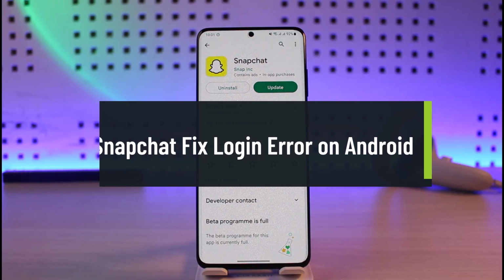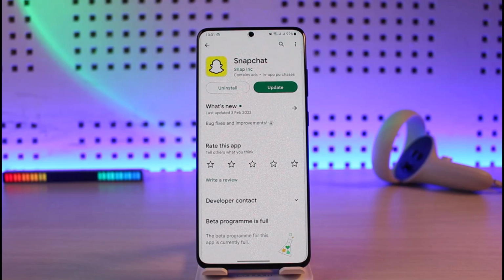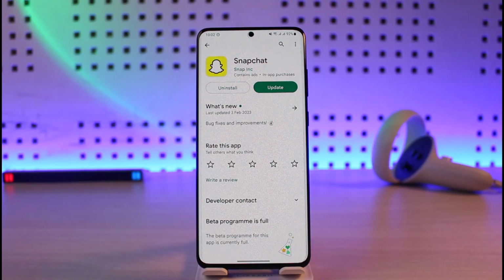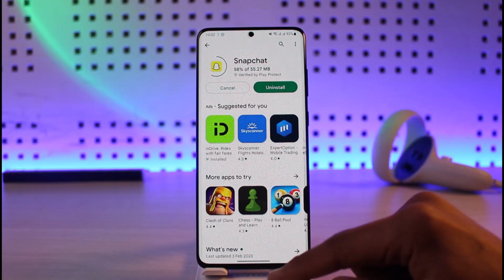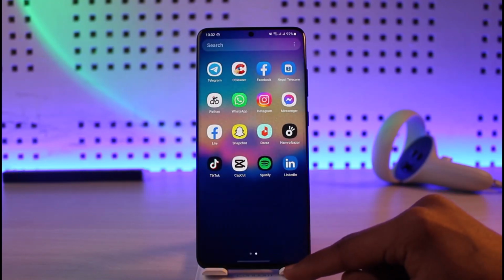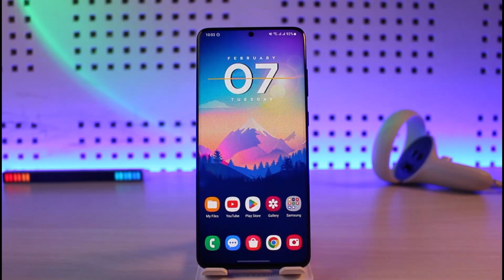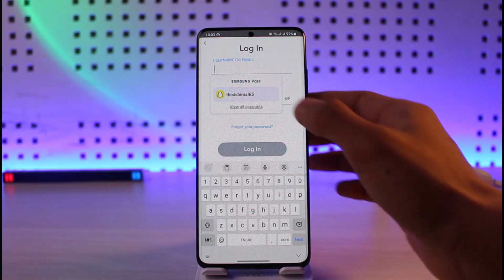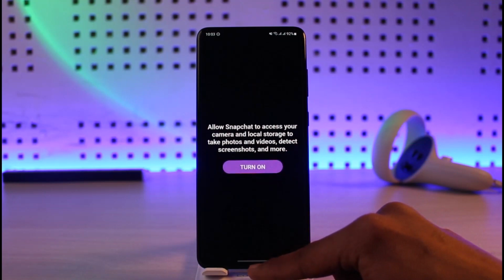Snapchat - Fix Login Error on Android !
In this video, I will show you how to fix the Snapchat login error on your Android device.

~ Chapters:
0:00 Introduction
0:13 Application Issues
1:02 Account Issues
1:35 Credentials Issue
1:58 Conclusion